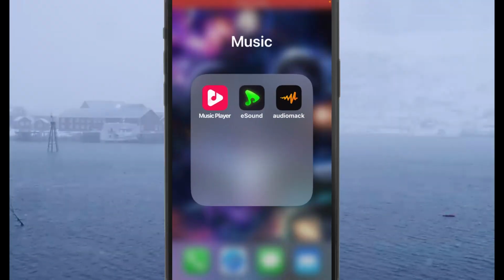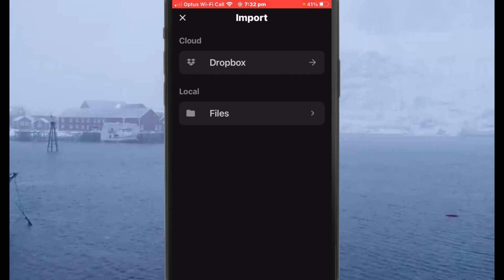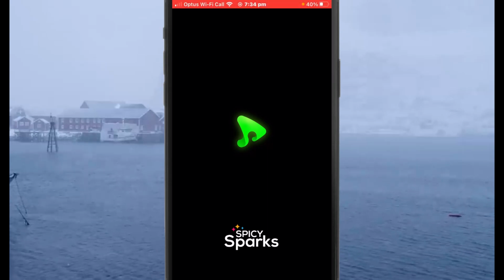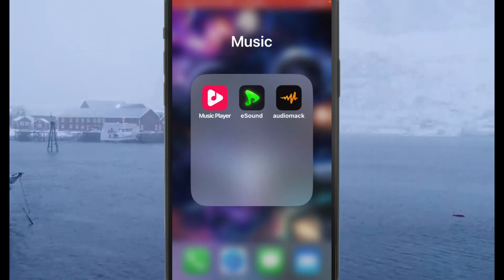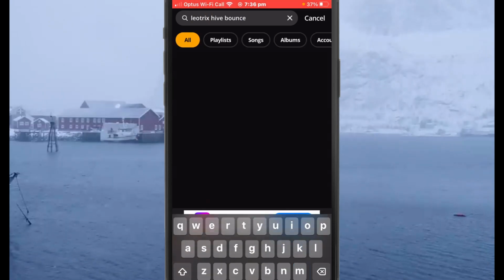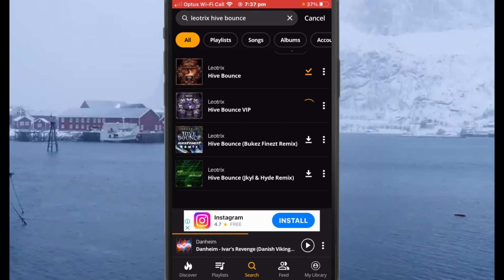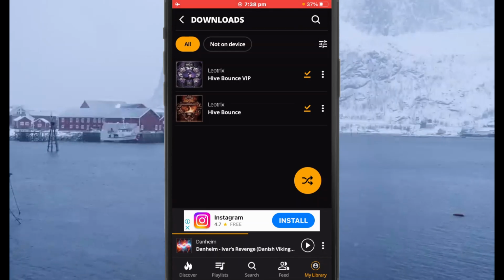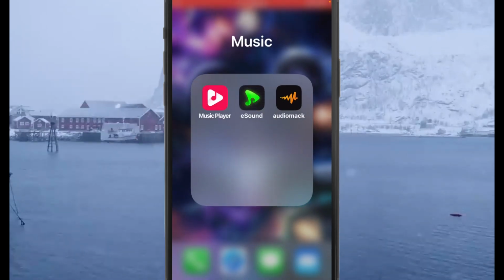Top 3 Best FREE Music Apps For iPhone/Android (2025) - Offline Music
I personally think Spotify is not worth it as it costs money to actually use it freely and costs data. In this video, I will show you 3 best apps you can use for listening to music and the last one I think will be the best for you.
If you found this video helpful then please do drop a Subscribe for more tutorials like this in the future and also if you are generous then please do leave a like. Other than that enjoy the video!

Timestamps:
0:00 - Intro
0:23 - First App (Okay)
1:04 - Second App (Very Good)
1:43 - Third App (Best)